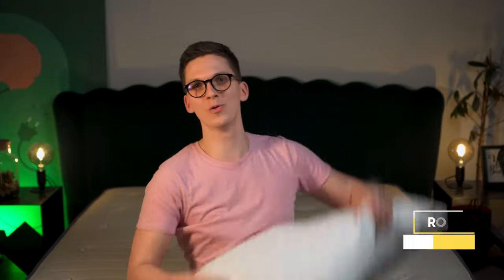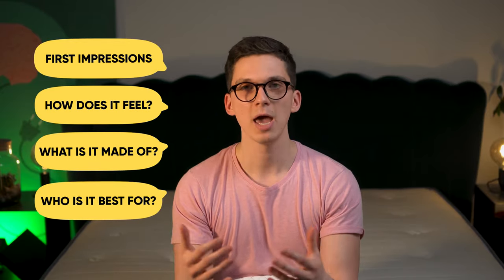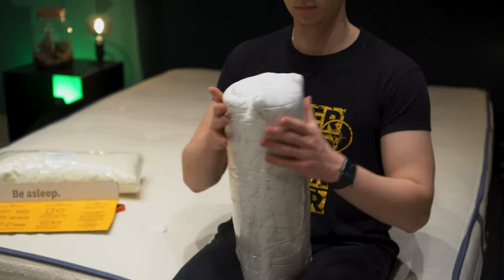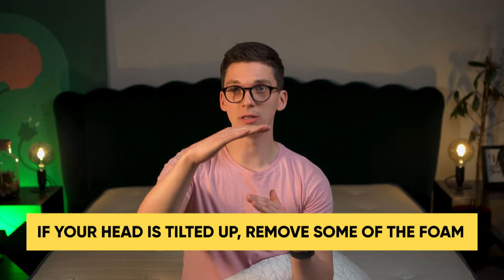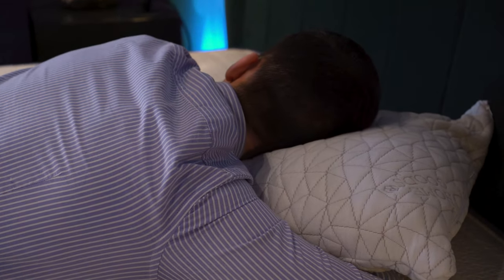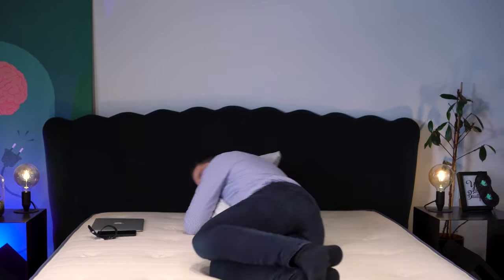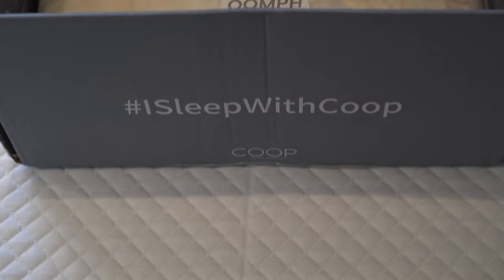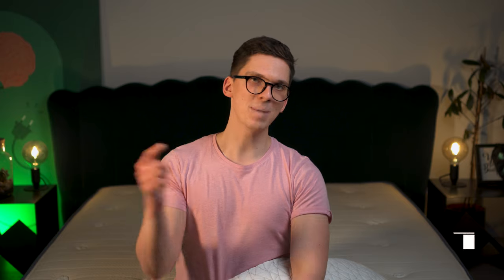Coop Home Goods Pillow Review - What's the FINAL Verdict? (2021)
In this Coop Home Goods Pillow Review, I speak all about the important FACTS and details about this pillow. CHECK FOR DISCOUNTS ↓↓↓↓

▬ RELATED CONTENT ▬

In this most recent Coop Home Goods pillow review, I breakdown the most important information about this product. So, after watching this Coop Home Goods pillow review, you will learn all about the construction of this pillow, what are the most comfortable and suitable sleeping positions for it, the pros & cons, and, finally, I will cover all you should know about the company's policies & pricing. BONUS - there's a SPECIAL DEAL link that will hopefully help you save some money.

Pricing & Deals: after reviewing this Coop Home Goods pillow, I can say that this is one of the most well-made pillows that I have ever slept on, and it has excellent features which should provide maximum comfort for anyone.  The MSRP of this Coop Home Goods pillow is $59.99 - I think this is a really good price considering that you are getting a top-notch quality pillow with great features. As always, check above for a DISCOUNT LINK that might give you an additional discount on top.

Structure: in this Coop Home Goods pillow review, I break down all the important bits about the construction and the materials used in this pillow. The whole pillow is filled with shredded memory foam that provides maximum comfort and breathability for the pillow. What's more, you can find some extra memory foam shreds included in the box of Coop Home Goods pillow, so you can add even more of it, if you want to make it firmer.

Sleep Styles: based on the tests that I made, this Coop Home Goods pillow is definitely amongst the top-notch pillows that will be a great option for all sleeper types. Side, stomach, back or combination sleepers will definitely find this pillow to be comfortable, as you can add or remove the memory foam that is inside the pillow and adjust it to your personal needs.

Policies: in this Coop Home Goods pillow review, I speak all about the important policies of this pillow. Additionally, this pillow is made entirely in the U.S.

Time Table

0:00 Coop Home Goods Pillow Review
1:44 The Delivery Process of the Coop Home Goods Pillow
2:38 Excellent Feature of the Coop Home Goods Pillow
3:46 The Feel of Coop Home Goods Pillow
4:20 The Best Sleeping Positions of the Coop Home Goods Pillow
5:10 Pros & Cons of the Coop Home Goods Pillow
6:07 Policies & Pricing of the Coop Home Goods Pillow
6:38 Wrap-up

Enter To Win A Free Mattress:
(2) Like Every Video This Month (Hit Thumbs Up Button!)
(3) Comment On Every Video This Month

Advertiser Disclosure
We believe in sharing our findings for free by growing the channel so that the vast majority of people would get a better night's worth of sleep. Since our main goal is to help our subscribers make informed sleep-related decisions, we take pride in full transparency. Sleep Union research mostly depends on subscriber support, and to get you, the best deals & price offers, we may sometimes receive a small affiliate commission if you choose to get products through some links, at no extra cost to you.